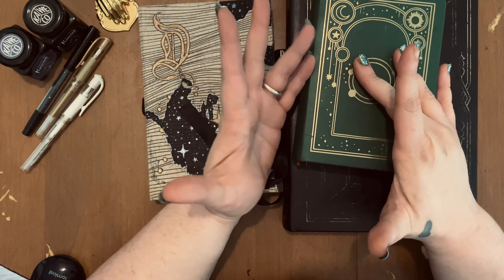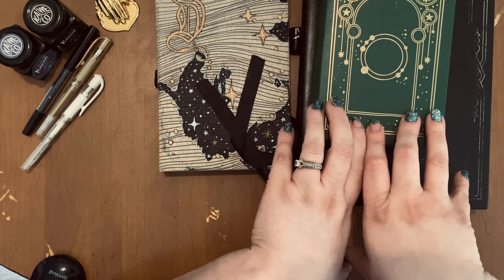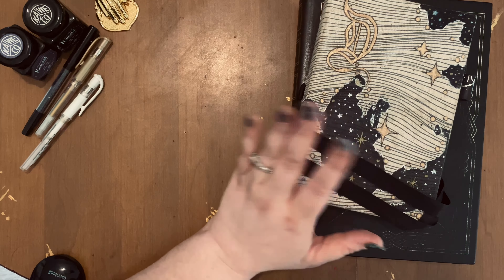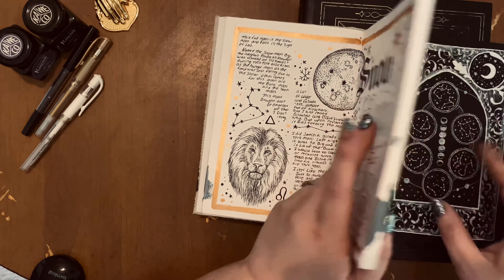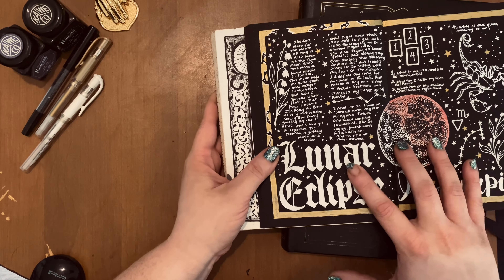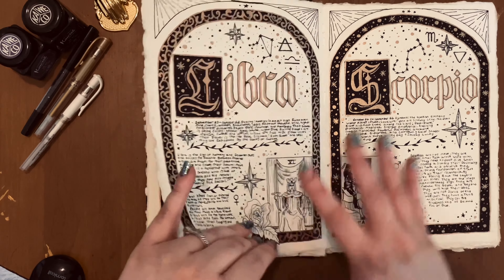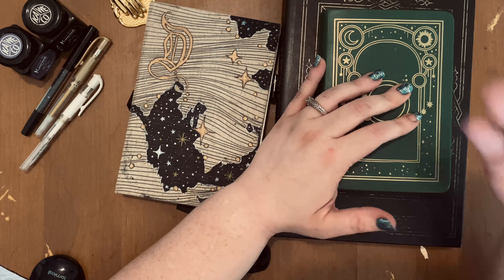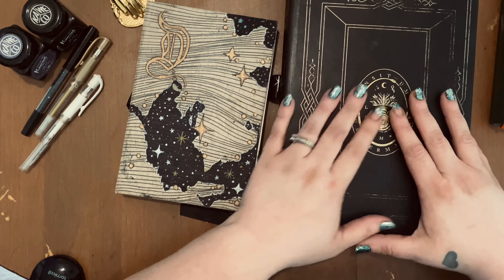A Reintroduction | Magical Plans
In this video:  a re-introduction and a small flip through of my current notebooks